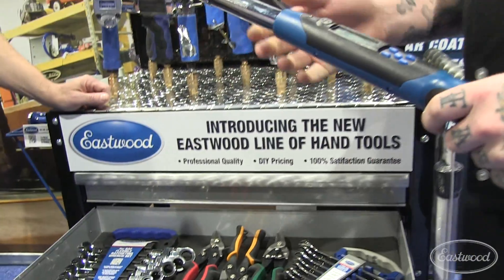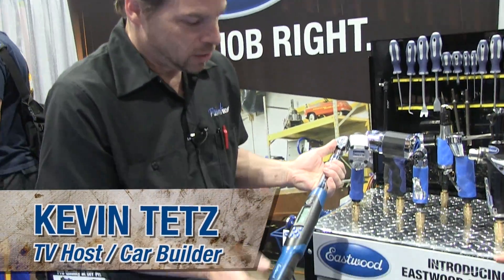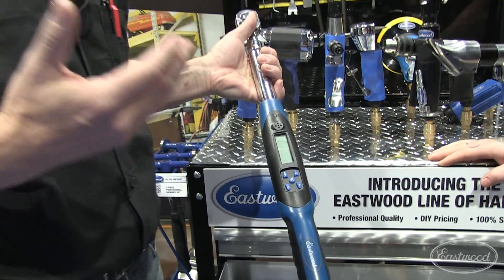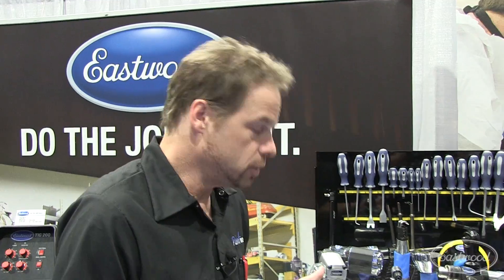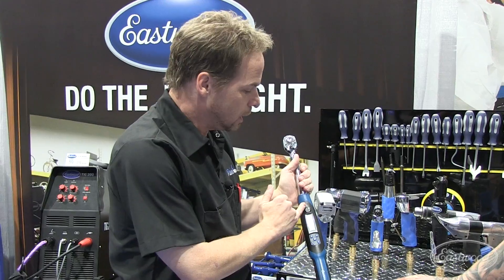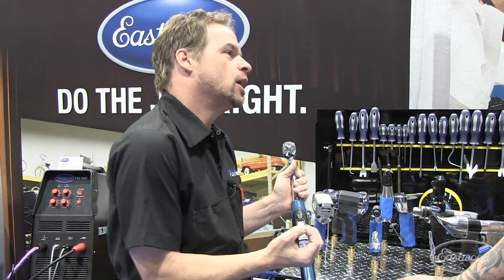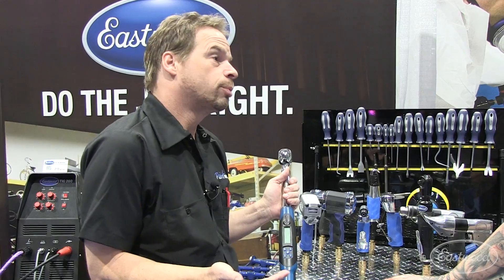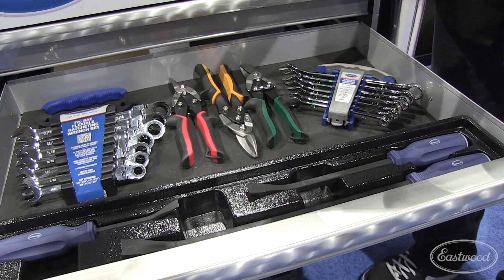3/8" Drive Digital Torque Wrench from Eastwood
Eastwood 3/8 Inch Drive Digital Electronic Torque Wrench
Item #13630

3/8" Digital Electronic Torque Wrench is built to provide the precise torque for today's vehicles...accurate to +/--2%

Eastwood's 3/8"-drive, Digital Electronic Torque Wrench measures more accurately than mechanical torque wrenches, and warns you both visually and audibly, so you can achieve the precise torque required for work on current vehicles.

Measures torque from 7-100 ft.-lbs. and 10-135Nm (Newton meters)
Accurate to +/--2%, clockwise and counterclockwise
Backlit digital LCD displays torque setting and torque reached
Buzzer sounds when preset torque is reached
72-tooth ratchet turns even in tight spaces

At SEMA 2012 in Las Vegas, Trucks! TV Host Kevin Tetz discusses digital torque wrenches in the Eastwood Booth.